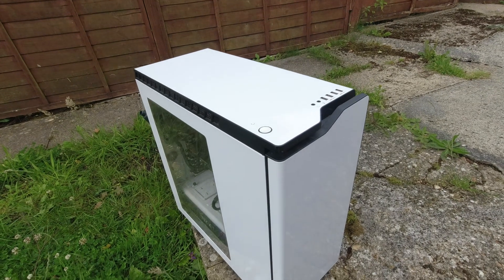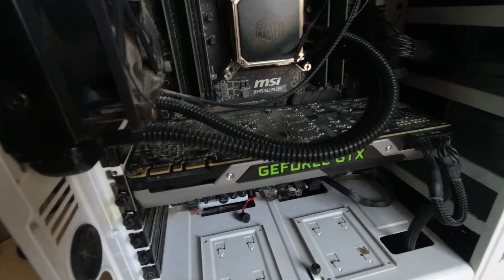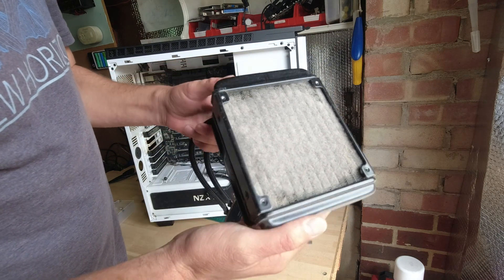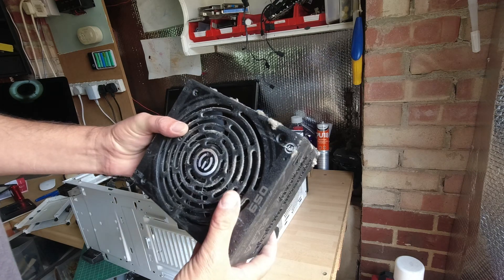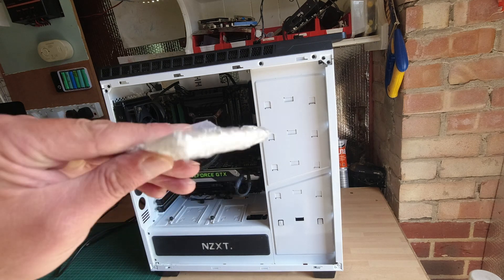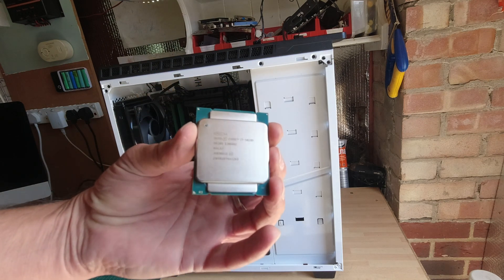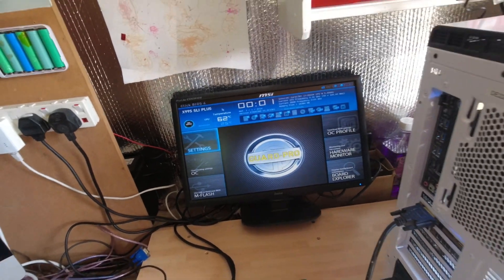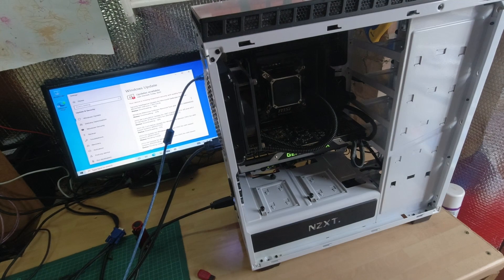Can We Fix This Cheap & Broken Gaming Pc?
I managed to pick up an X99 I7-5820K gaming PC for cheap as it was broken & not running.
See how things turn out with this dirty and dusty PC!